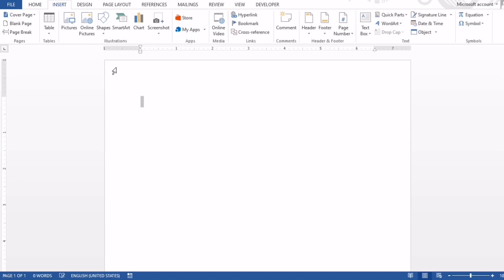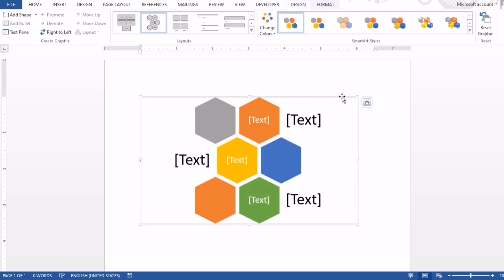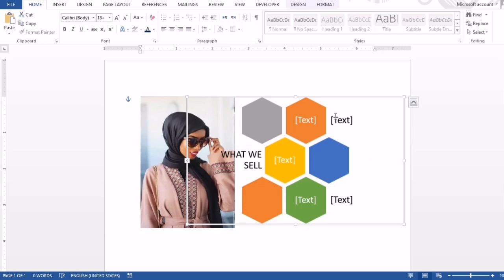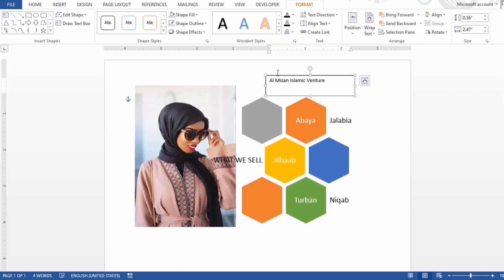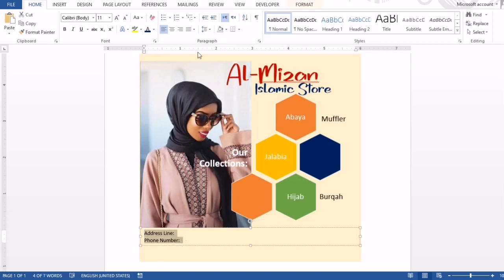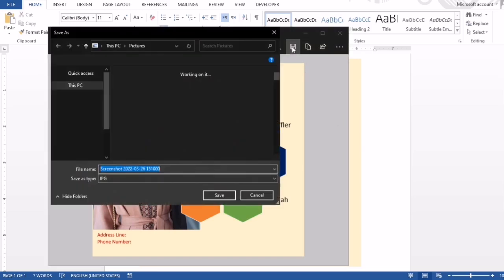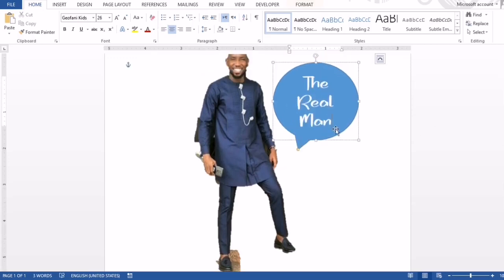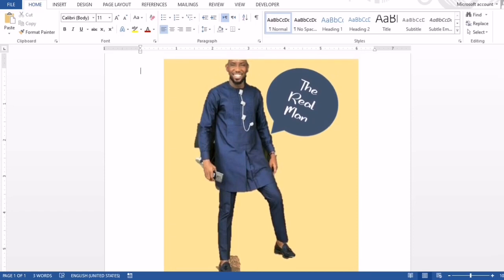Creative Design with MS WORD